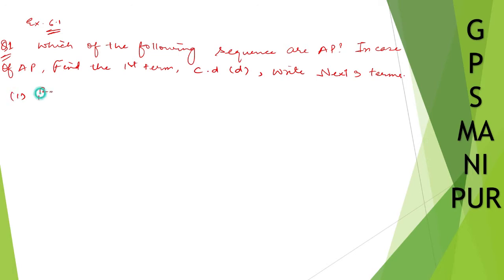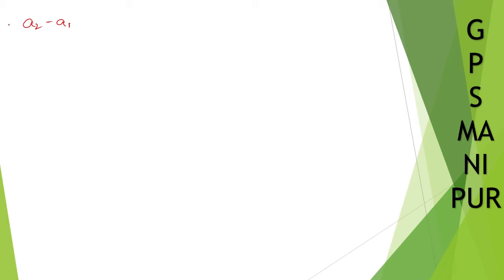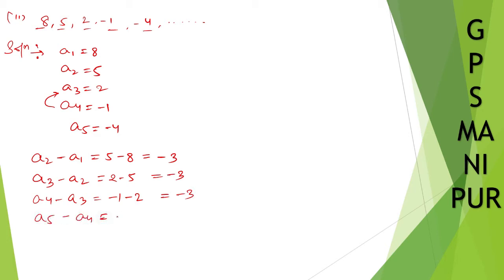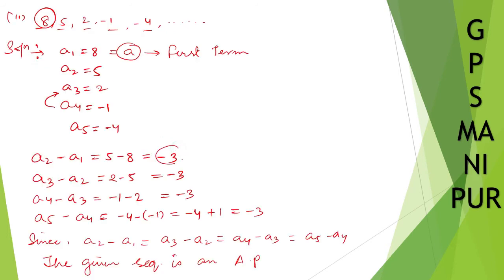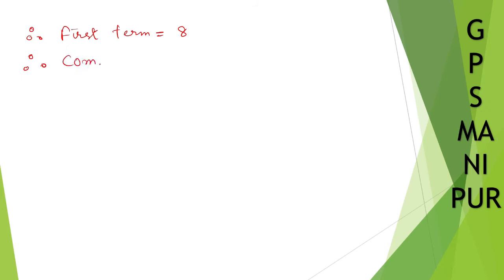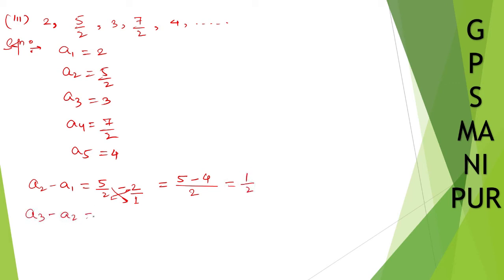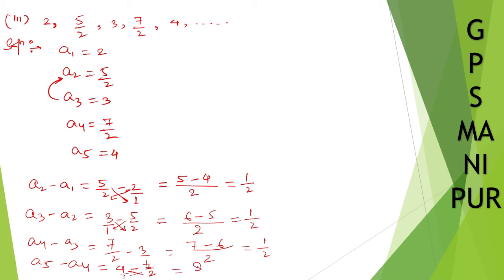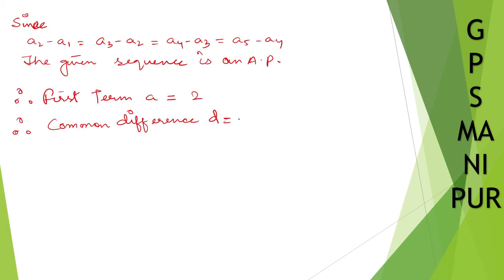ARITMETIC PROGRESSION || CLASS X MATH EX.6.1 Q.NO. 1 (i)(ii)(iii) || MANIPUR BOARD || GPS MANIPUR